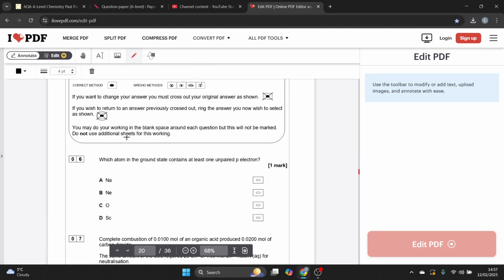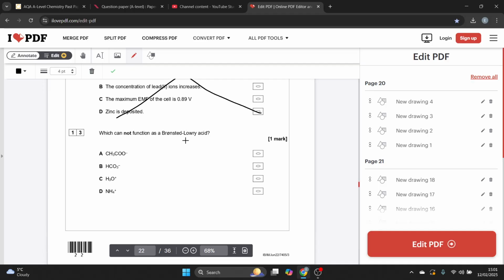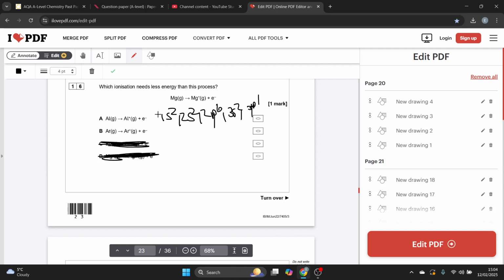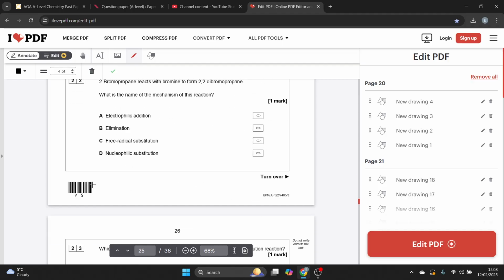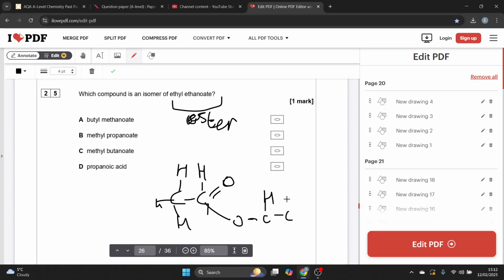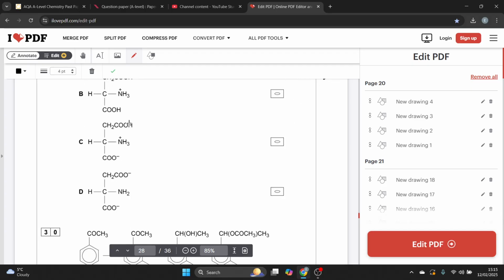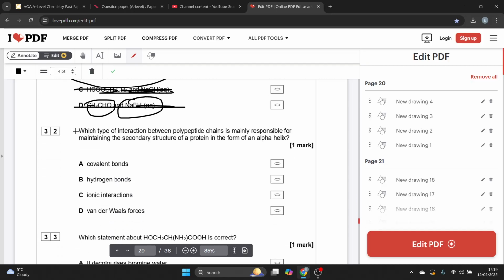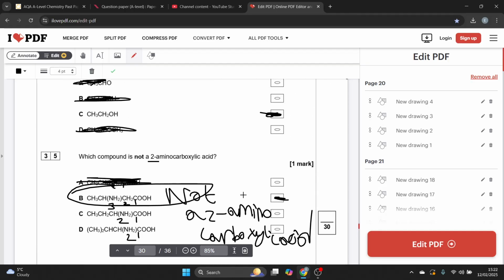AQA A LEVEL CHEMISTRY 2022 PAPER 3 WALKTHROUGH MULTIPLE CHOICE QUESTIONS ONLY